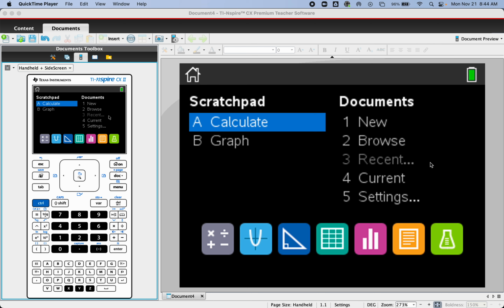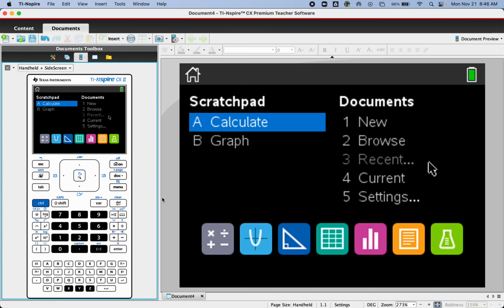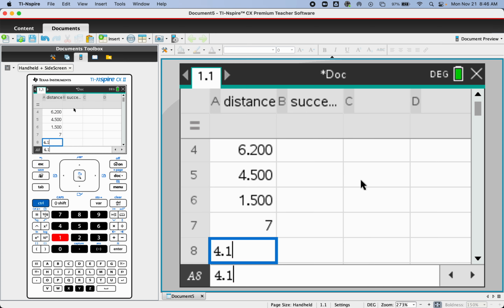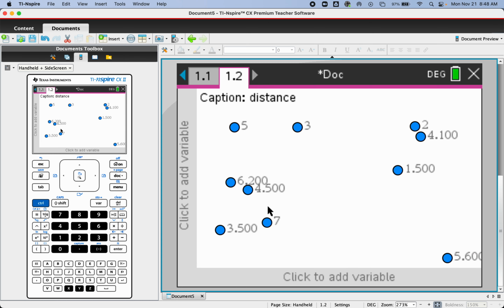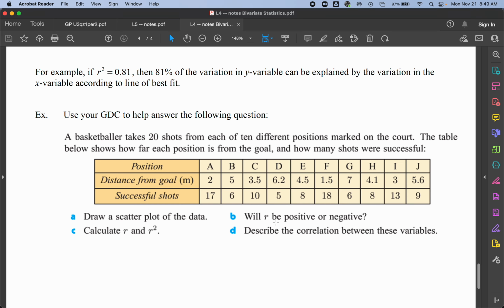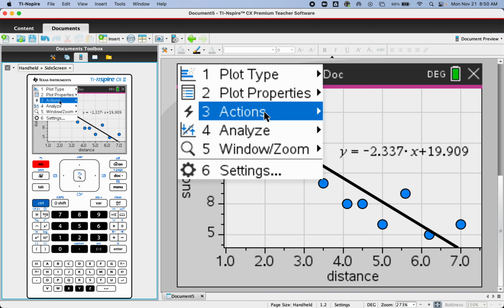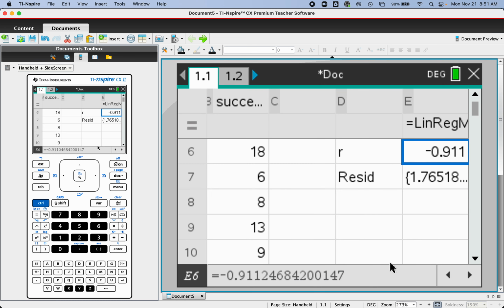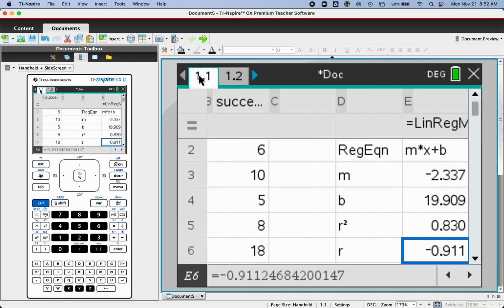Using the TI-Nspire to make a Scatterplot and Perform Linear Regression